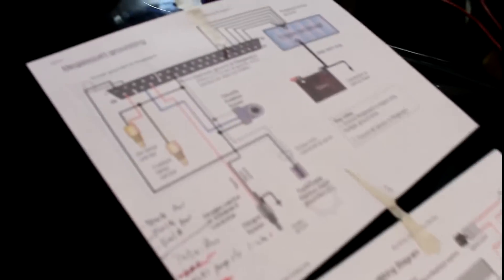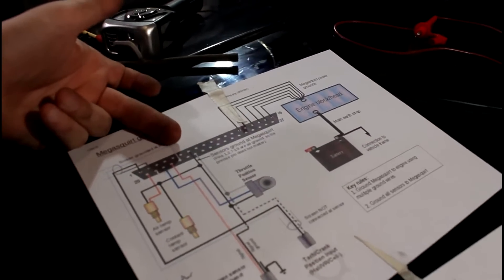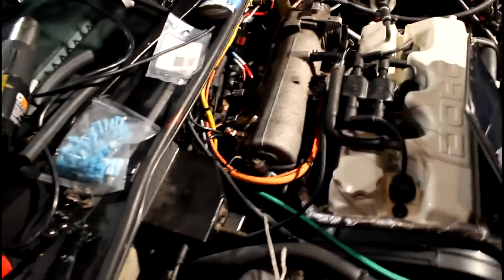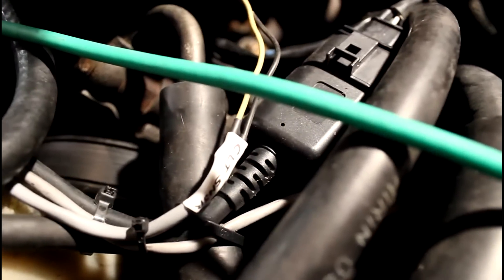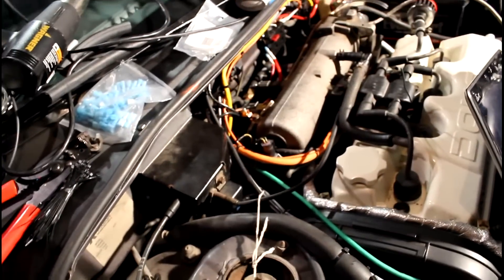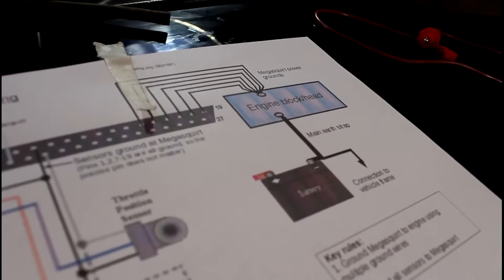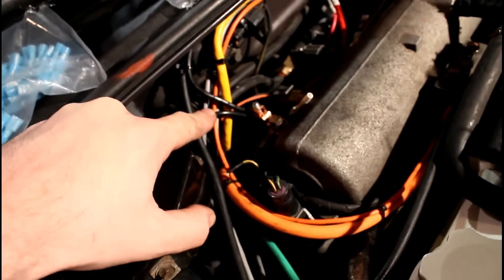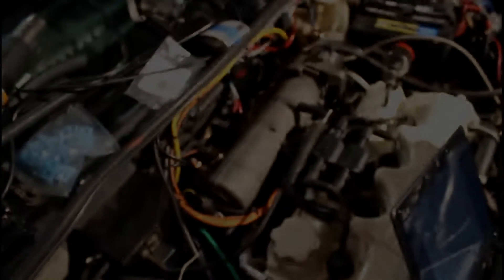Evan's Megasquirt Build Ep 12 - Electrical Grounding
On this video, I talk a bit about proper grounding of a megasquirt unit.. or at least how I did it.